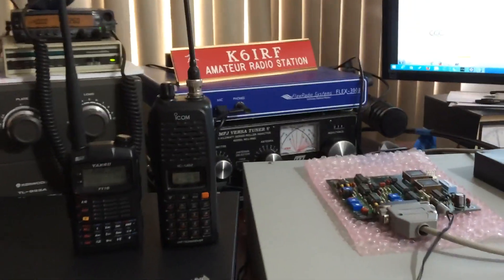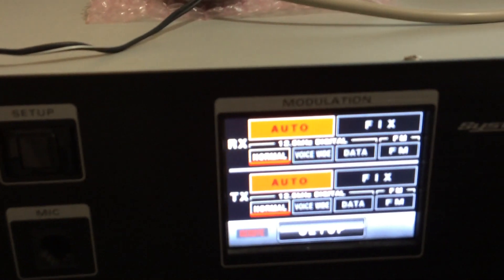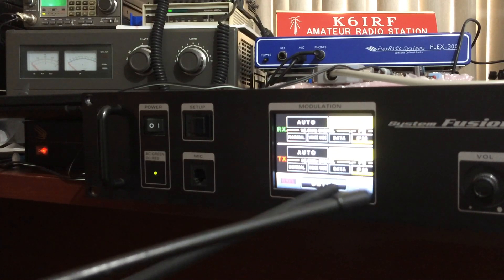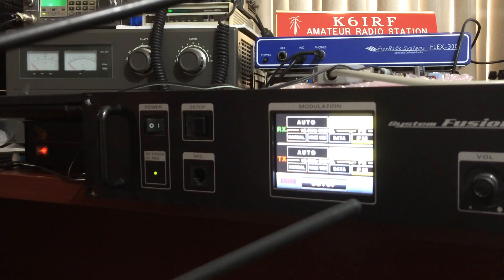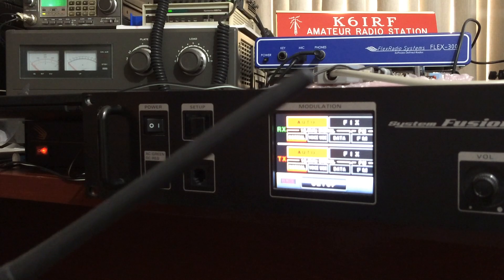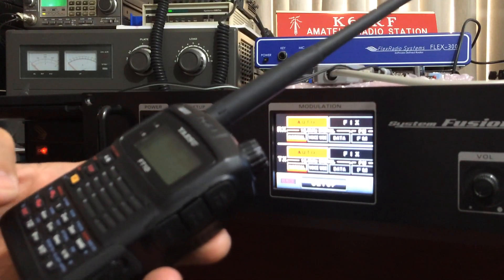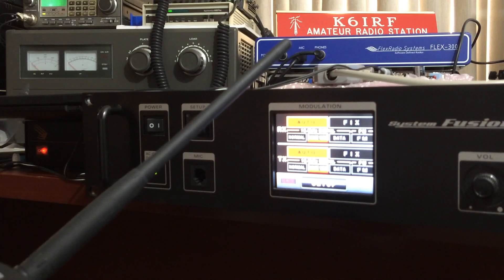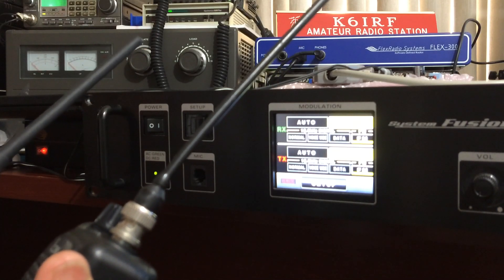Yaesu Fusion Repeater Lock-up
Fusion Repeater lock-up while TX on DN mode and repeter receives Analog.